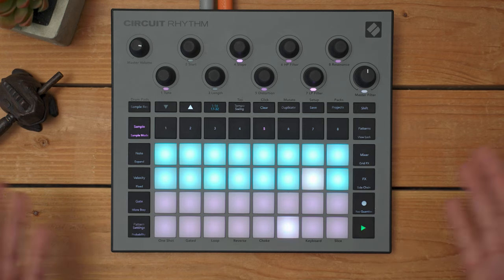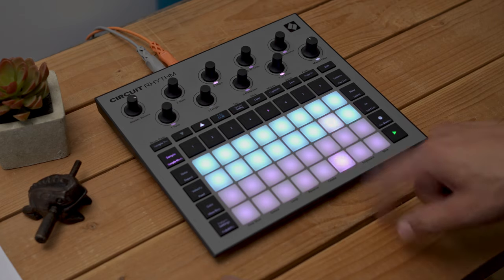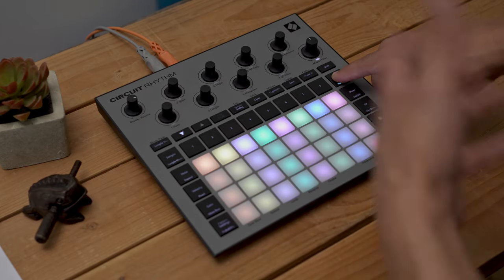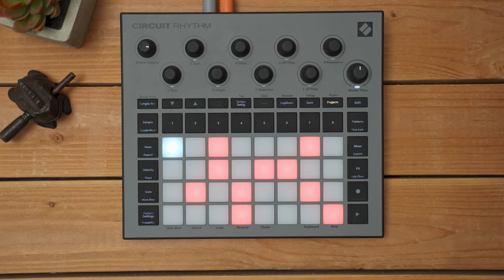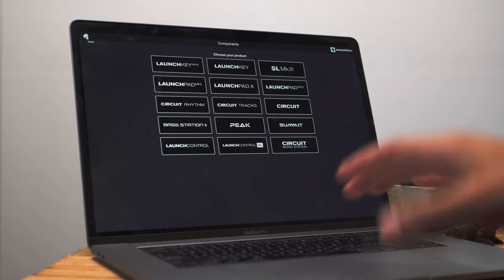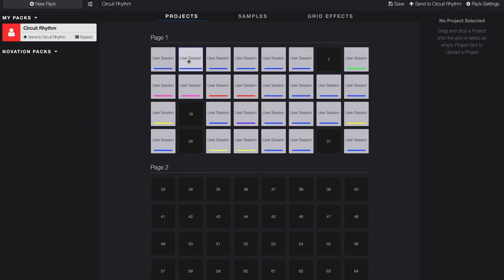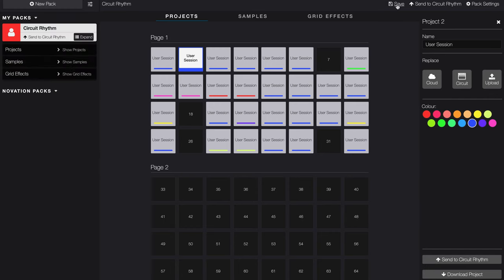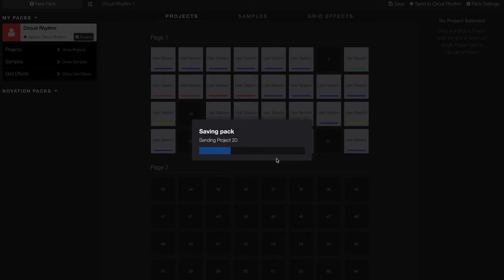Circuit Rhythm - Components & Packs // Novation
With a microSD card you can store up to 32 Packs directly onto Circuit Rhythm, and access thousands of samples, projects, grid FX templates, patterns and so on. Using Novation Components you can edit and create new packs and save your content to the cloud so you can access your beats from anywhere. Enrique shows you how to get started with Circuit Rhythm and Novation Components.

Circuit Rhythm is a versatile sampler for making and performing beats. Record samples directly to the hardware, then slice, sculpt and resample your sounds effortlessly. Capture your groove quantised or off-grid into the sequencer, and layer up across eight sample tracks. Invigorate your live set with performance FX: embrace imperfection with lo-fi tape, stutter your mix with beat repeat, and more. Integrate Circuit Rhythm into your studio, or unplug and create anywhere utilising the built-in rechargeable battery.